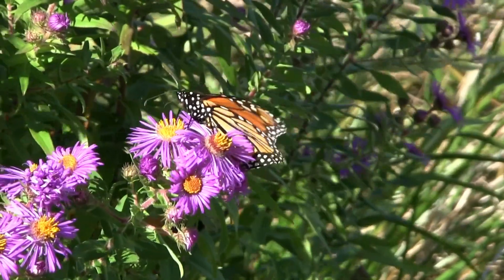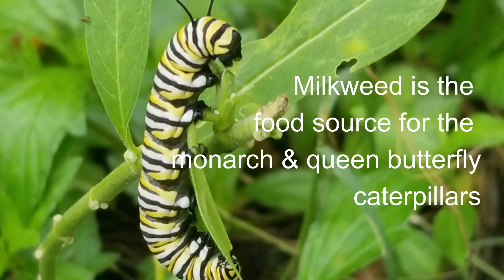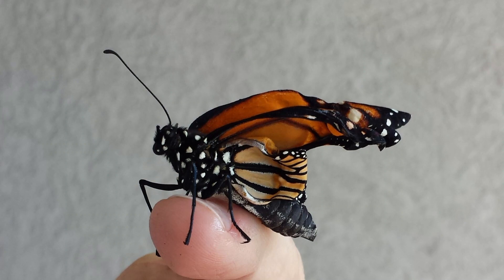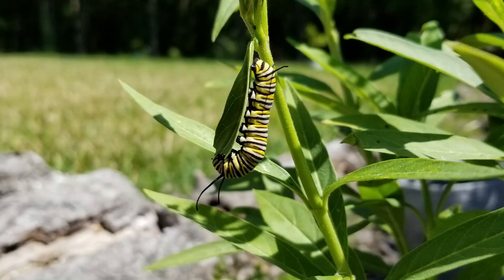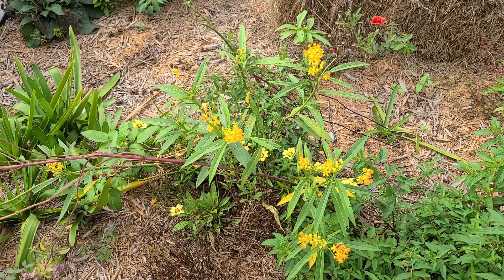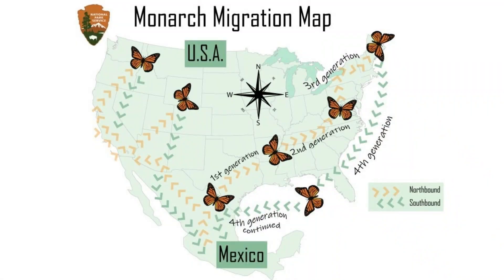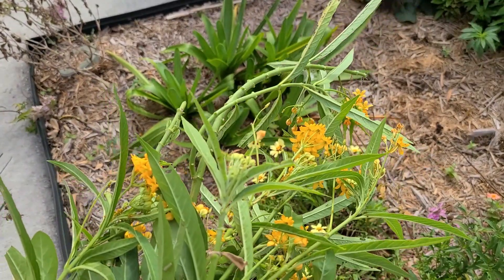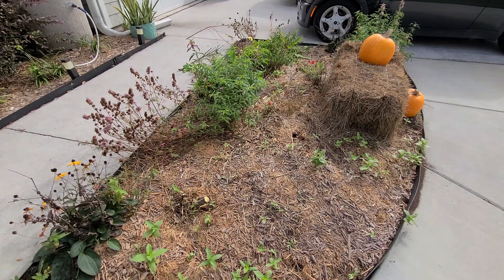How To Prevent OE in Monarch Butterflies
Milkweed is the food source for Monarch Caterpillars -- but without a tough freeze, the milkweed keeps on growing when the Monarchs should be headed for Mexico.

Today we trim that back, and I share some information about OE.

More about OE & Monarches

Ophryocystis elektroscirrha, often abbreviated as OE. This is a protozoan parasite that can infect monarch and queen butterflies. The parasite's spores are spread as the butterflies come into contact with each other or with contaminated surfaces and are especially harmful to caterpillars.

OE spores stick to the outside of the egg or caterpillar. When the caterpillar hatches or eats, it ingests the spores. The spores then turn into active parasites in the caterpillar's gut, reproducing and creating new spores. When the caterpillar becomes a butterfly, the process repeats itself.

Infected butterflies may have a variety of symptoms, including a reduced ability to fly, deformities, or a shorter lifespan. These symptoms can severely impact their migratory patterns. Evidence suggests that high levels of OE infection can decrease the size of monarch populations.

Managing OE infection is challenging because it can be spread easily, and current prevention methods focus mainly on reducing exposure to the parasite. This includes practices such as sterilizing butterfly enclosures and other habitats to kill spores or isolating infected butterflies to prevent them from spreading the parasite. It's important to note that OE does not infect humans or other animals but is specific to certain species of butterflies.

I no longer capture or protect the Monarchs; I plant more milkweed. I've seen fewer debilitated butterflies since starting this process.

The Monarch Migration

Every year, millions of these butterflies embark on an extraordinary journey that spans thousands of miles. There are two primary populations of monarch butterflies in North America. The eastern population, located east of the Rocky Mountains, migrates to the mountainous fir forests of central Mexico for the winter. The western population, located west of the Rocky Mountains, overwinters in coastal California.

The journey begins in the late summer and early fall when the butterflies leave their breeding grounds in the United States and Canada. Monarchs are the only butterflies known to make such a long, two-way migration. They fly south for the winter, traveling as much as 3,000 miles, using the sun to orient themselves, and employing a sophisticated internal biological compass to navigate.

Incredibly, the journey is often so long that it requires several generations of butterflies to complete. The butterflies that return north in the spring are not the same ones that left the previous year. Usually, the grandchildren or great-grandchildren of the original migrants complete the journey back. Scientists are still working to understand how each new generation knows the direction to continue the migration their ancestors started.

Monarch butterflies are famous for their striking orange and black wings but are also a crucial pollinators and an important part of the food chain. Their migration is a significant event, both for the habitats they travel through and for the people who look forward to their spectacular arrival each year. However, their populations have been in decline in recent decades, largely due to habitat loss and pesticide use, making conservation efforts increasingly important.